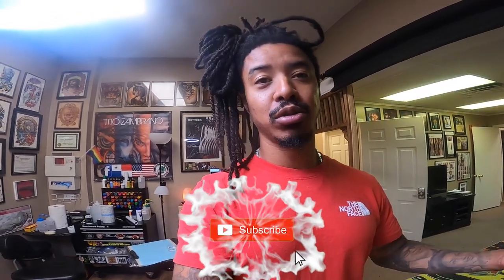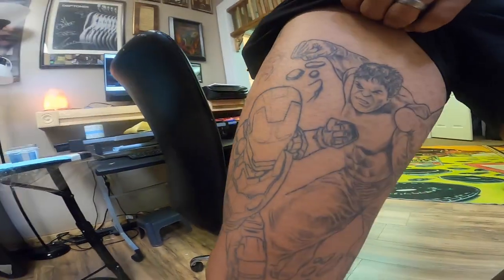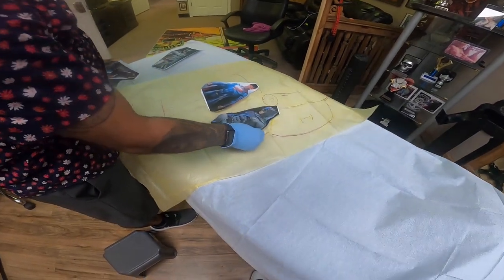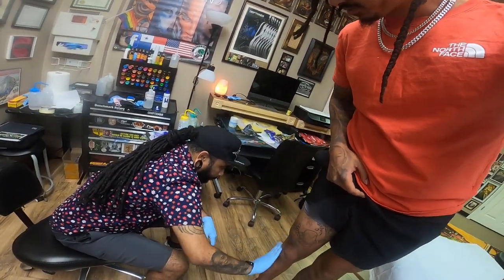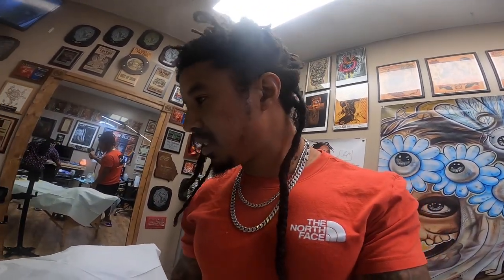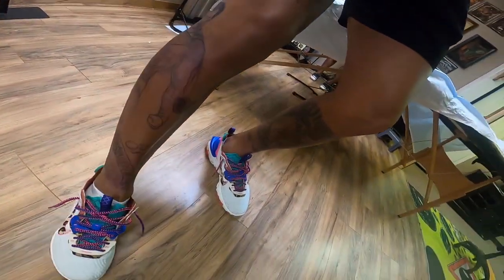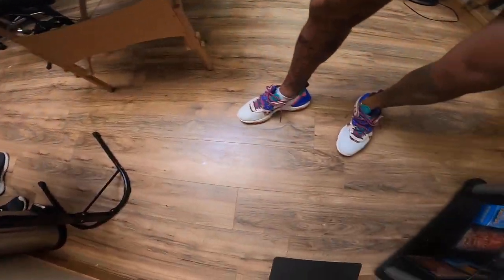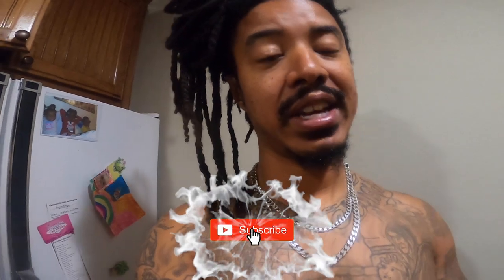TATTOO VLOG | MARVEL VS DC TATTOO SESSION 3 WITH INK MASTER'S TITO ZAMBRANO | MIKE LIVES LIFE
Hey FAM check out the latest session with one of the worlds dopest tattoo artist Tito Zambrano.